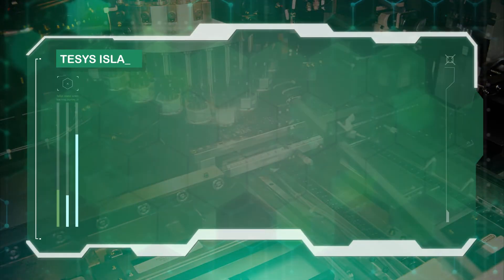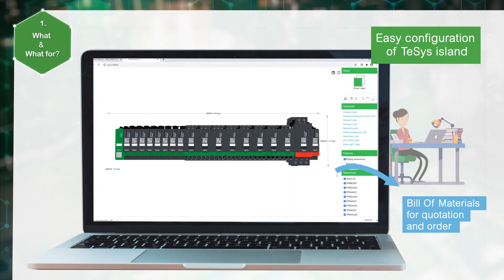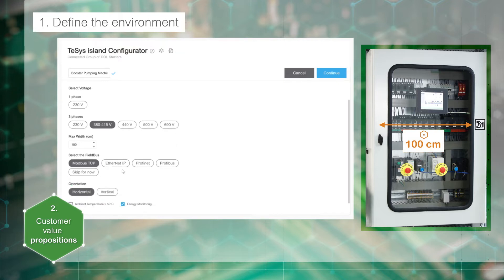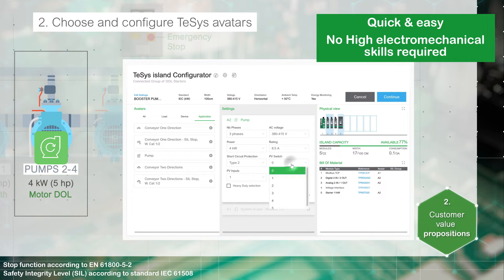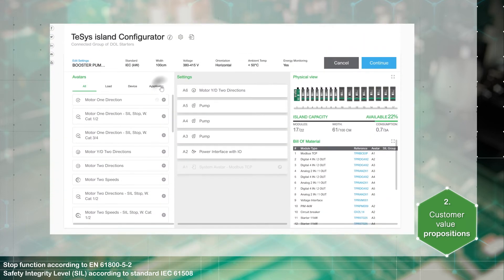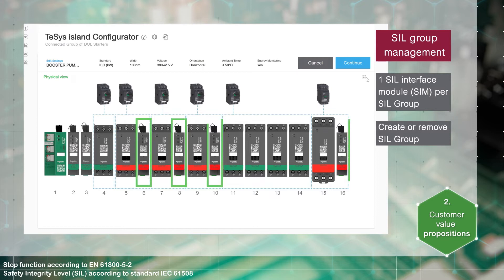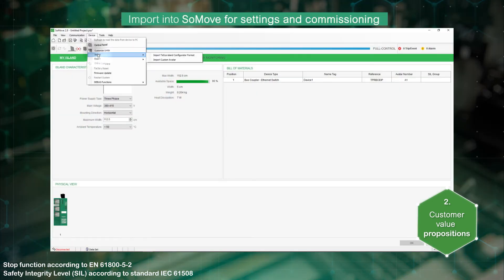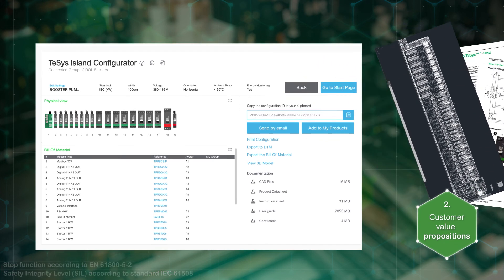TeSys Island - 3. The Online Configuration Tool | Schneider Electric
TeSys island video series - Episode 3

The TeSys island online configurator is part of EcoStruxure Motor Control Configurator. This intuitive tool helps to configure the complete Island and to generate the bill of material and all the technical documents related to selected hardware for easy quotations and ordering.